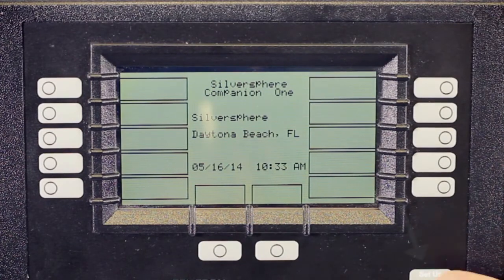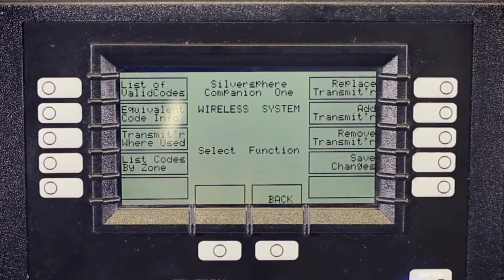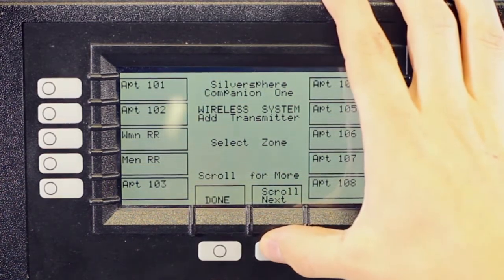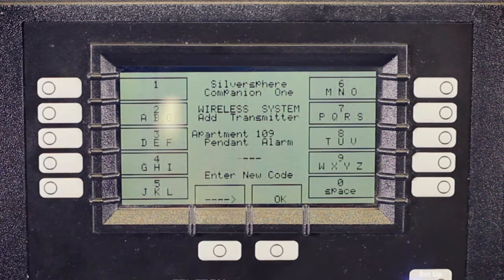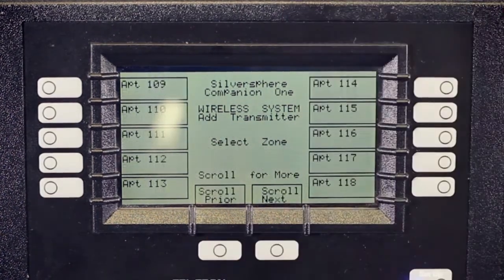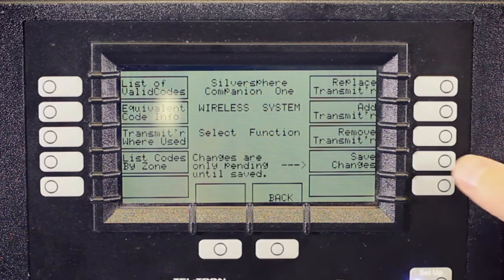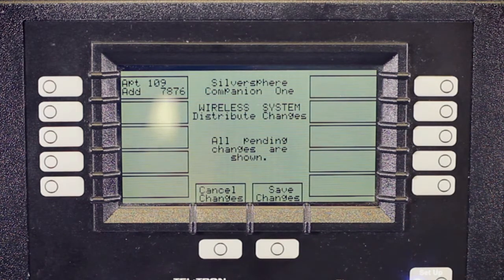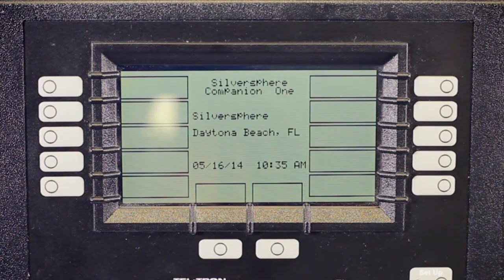How to add a wireless transmitter through your push button console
In this video we will show you how to add a wireless transmitter through your Silversphere push-button console.